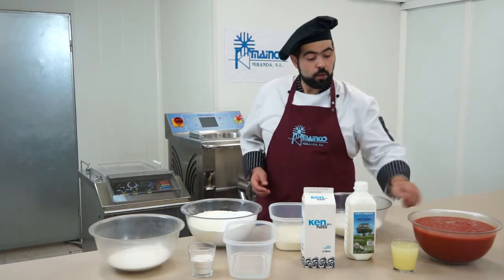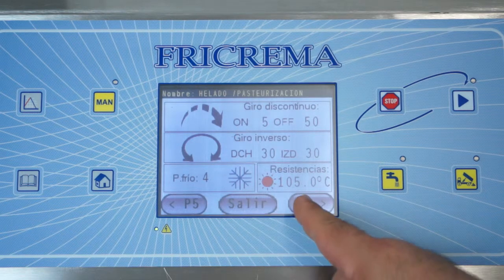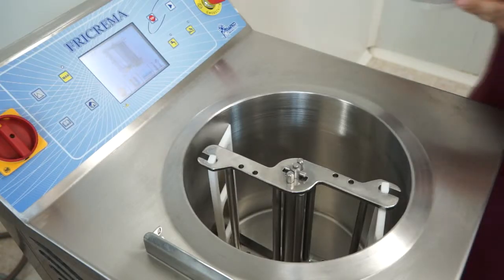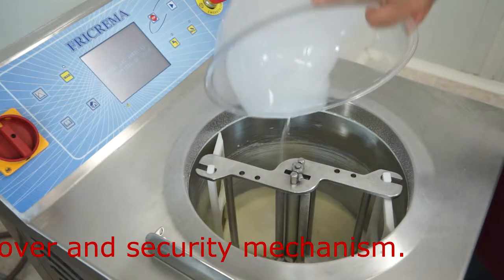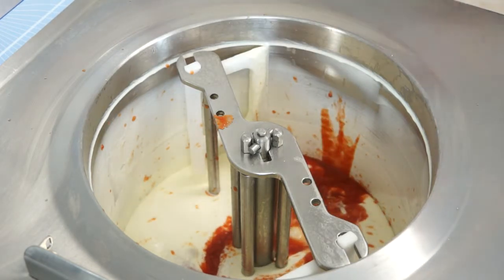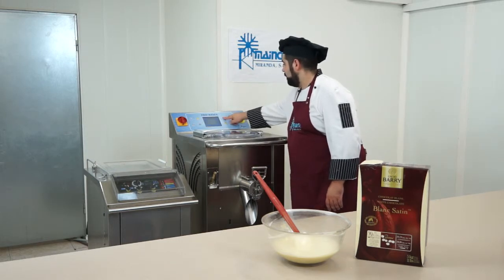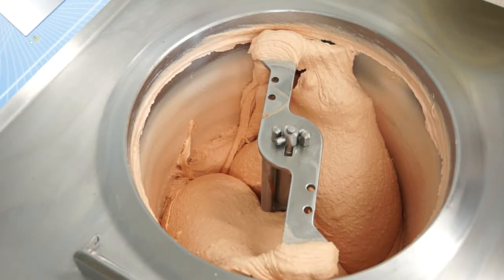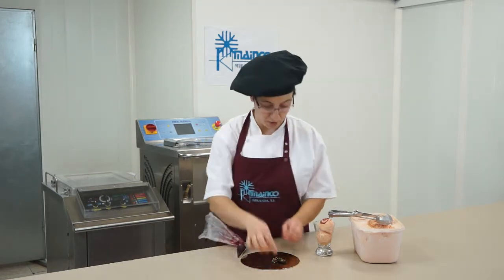Pasteurizers - Tomato Ice Cream with pasteurizer batch freezer Fricrema PM25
Pasteurizer working. Fricrema PM25 pasteurizer & batch freezer is a programmable equipment by recipes, it reaches up to 200ºC, and down to -20ºC, allows for minimum loads (20%), variable stirring, both inverse and intermittent. It has a Ø80 outlet tap (patented), and a really usefull tele-servicing by internet RJ45.

FRICREMA constitutes an innovative and versatile working tool with all parameters open to be programmed by the user, for bakers and professionals catering which helps to make very different productions like pastry cream and a wide range of products, such as yolk (both soft and hard) ganache cream, marmalades, ice cream, sorbets, fruit sauces, jellies, white sauce, croquette dough, tofu, caramel, etc, as well as the warming up of chocolate and as many cuisine products as can be done at a bakery with the aid of heat-stirring-cold.

FRICREMA is the first pasteurizer specially designed for working small productions with the same quality as large loads, so we are able to make productions from 4 liters to 220 liters with our range of machines (20% of the maximum capacity of each model).